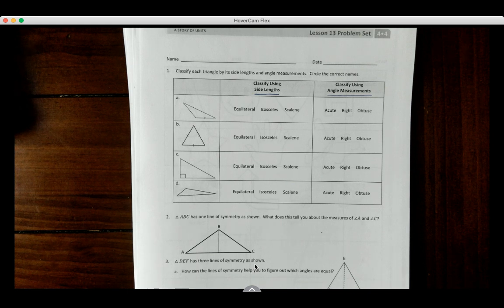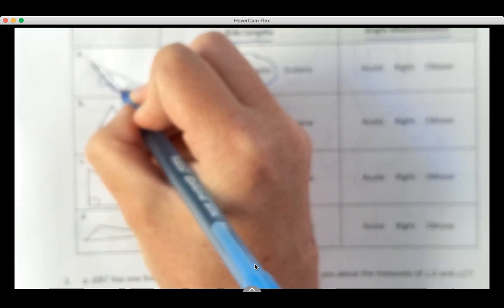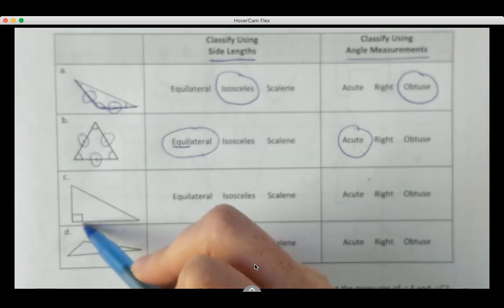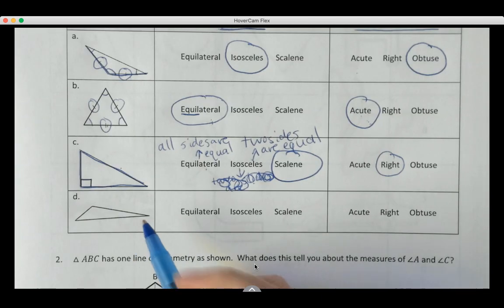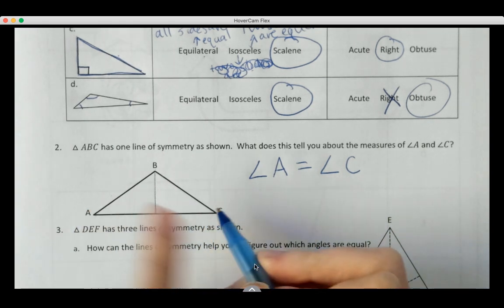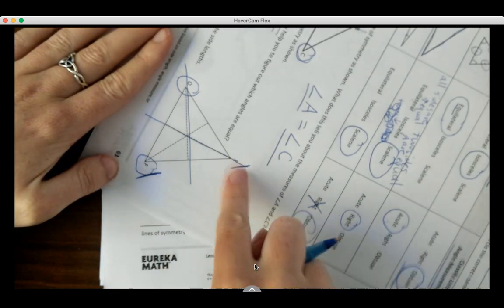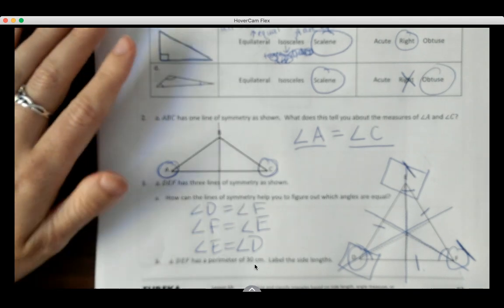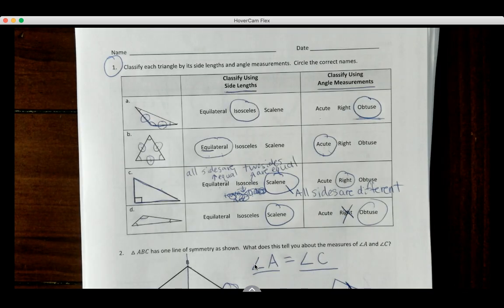Module 4 Lesson 13 for June 1st